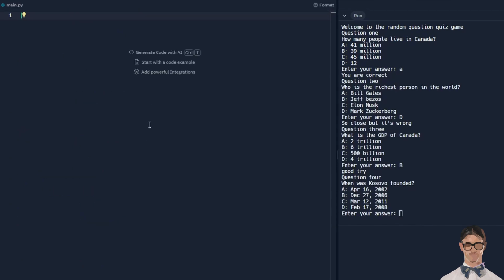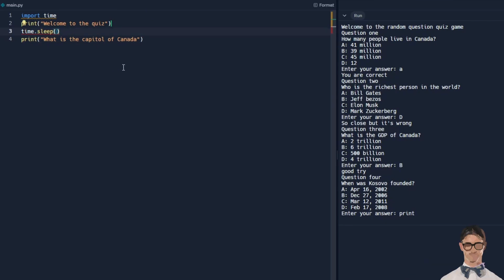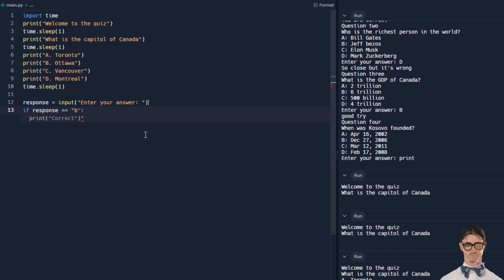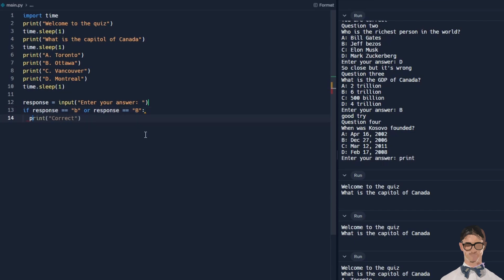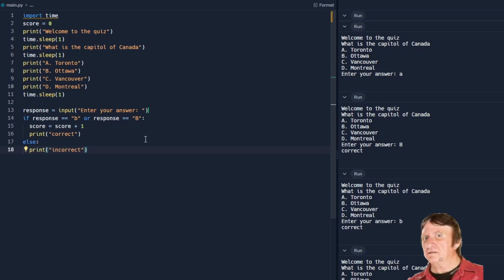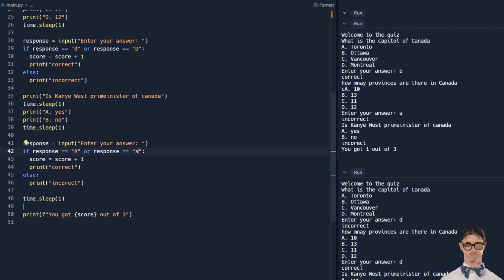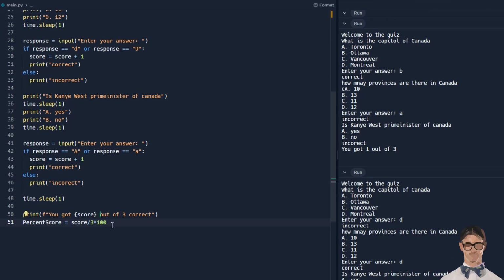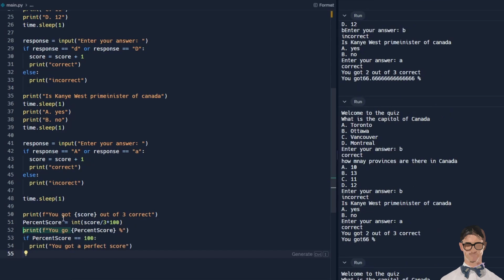How I taught my friend to code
In this video, I taught one of my good friends some basic code even though I barely know how to code. This series is more just to expand my grasp of coding because the more I teach the better I'll understand how to code.

Credit to M0ygoofy for letting me use his music